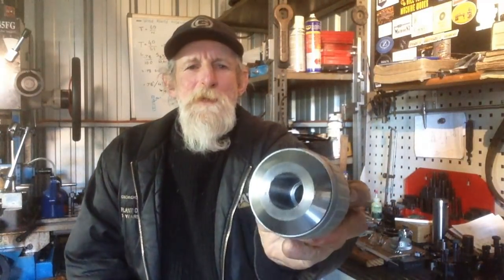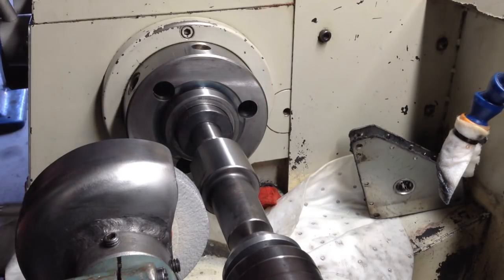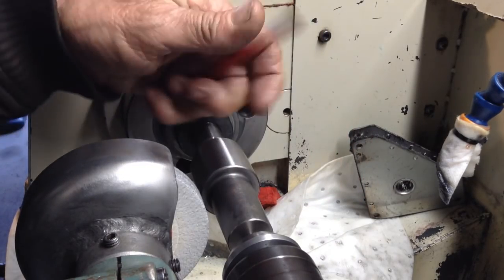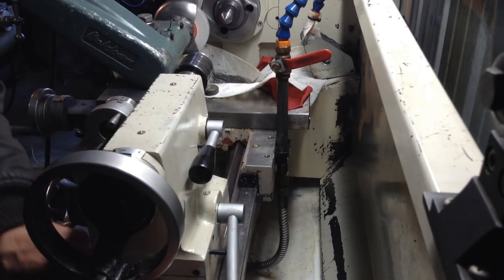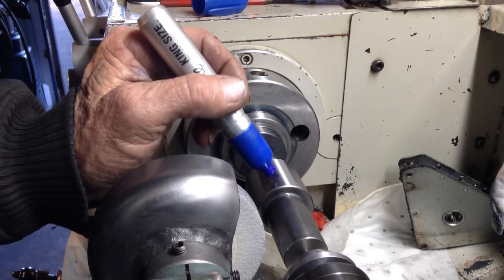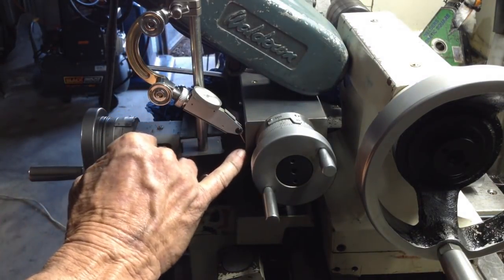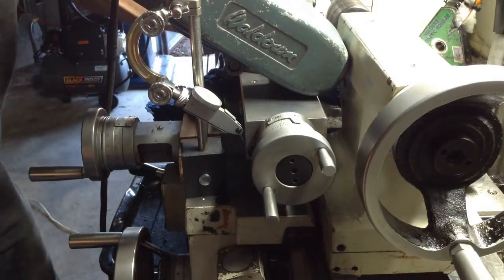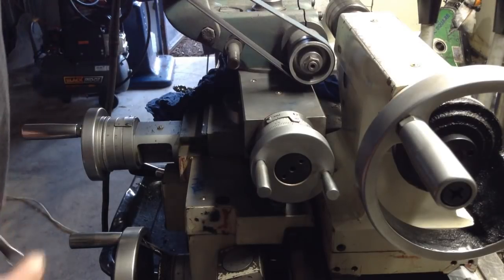We make up a JT4 to 40mm stub arbor for Bruce Withams horizontal boring machine .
An easy method to correct a taper when grinding in the lathe .